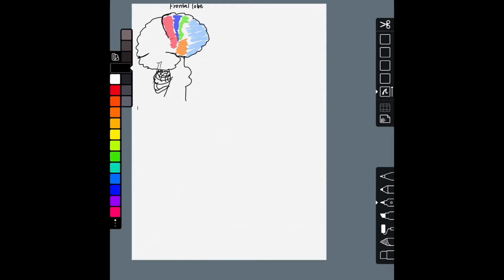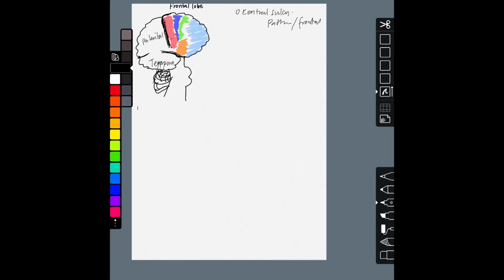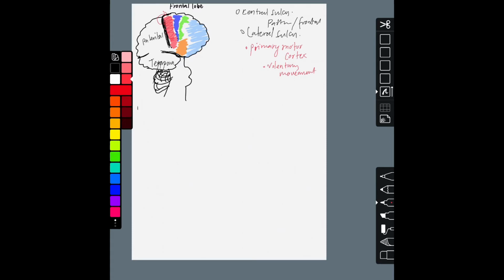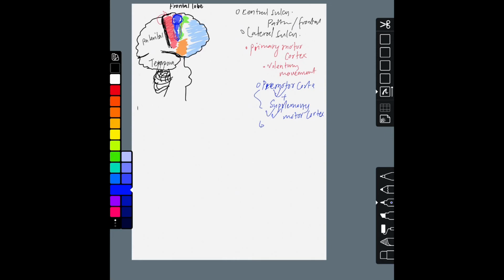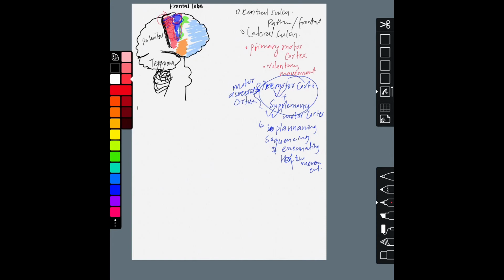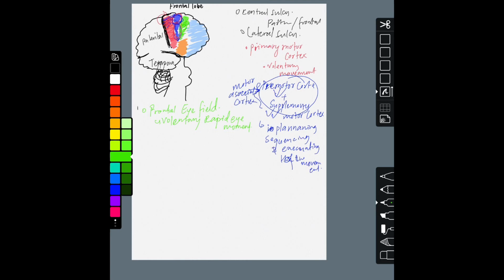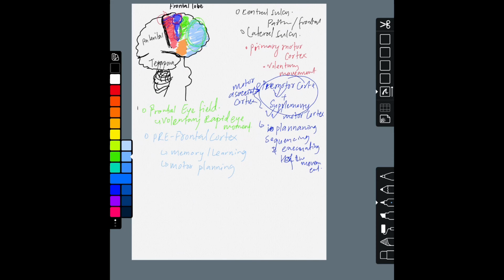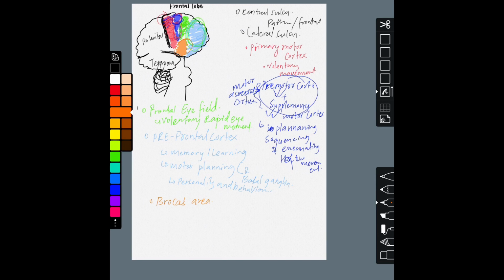Neurology | Cerebrum Frontal lobe 01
A brief introduction to frontal lobe